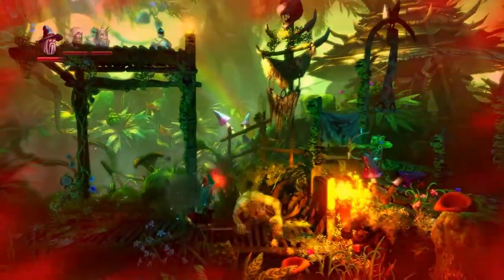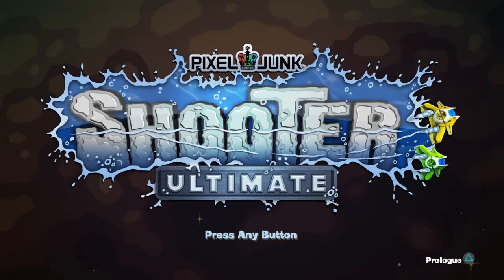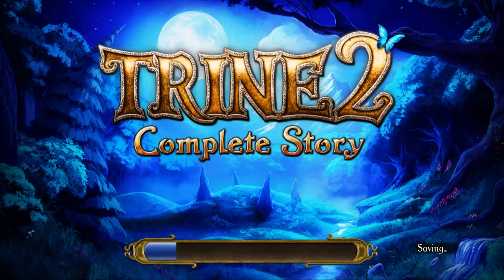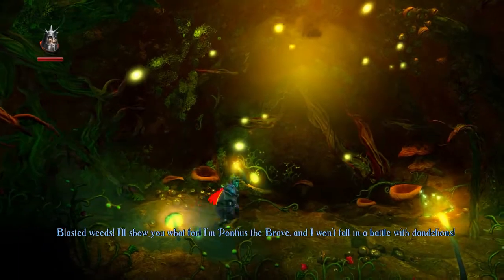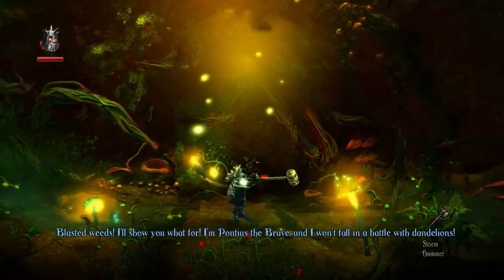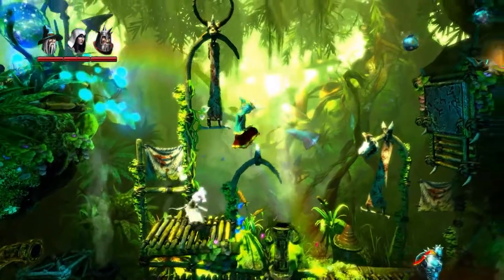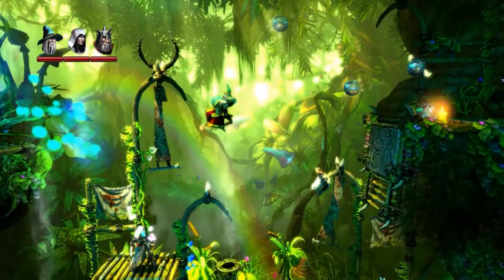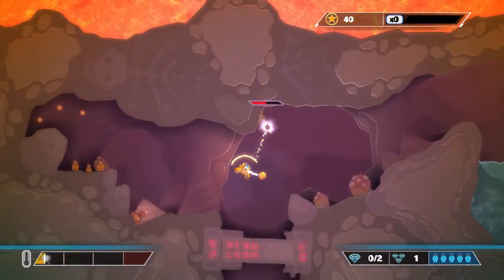PlayStation plus update news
a quick video to tell people the playstation plus news